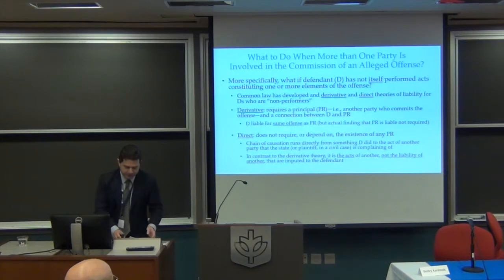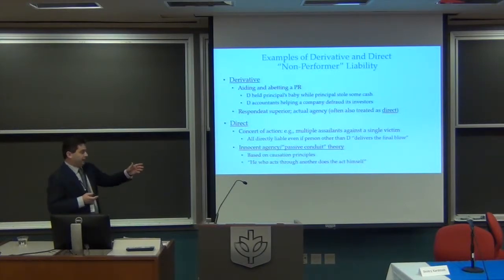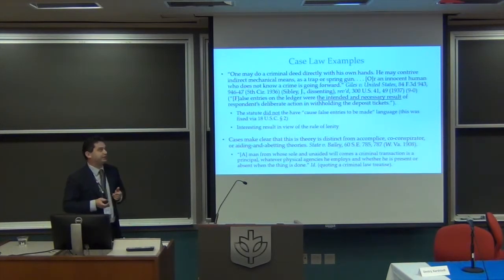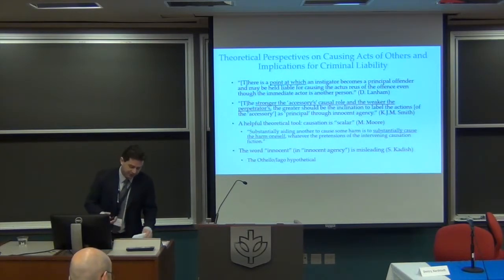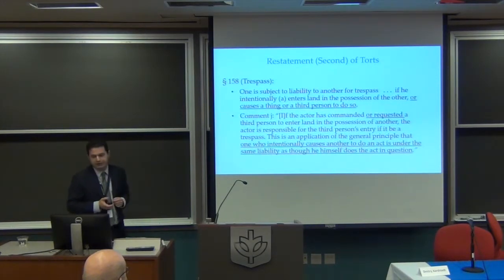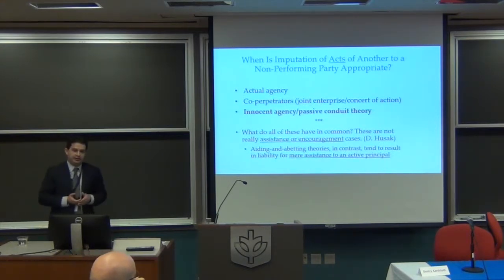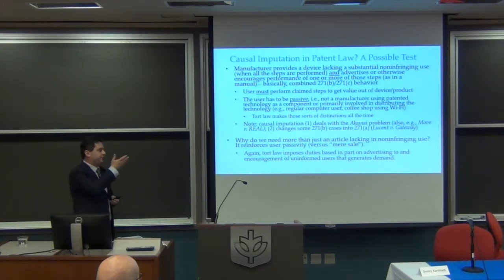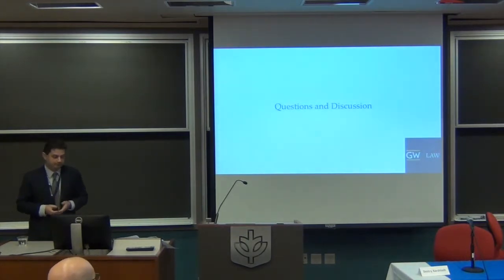IPSC 2015 – Dmitry Karshtedt – “Causal Responsibility and Patent Infringement”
15th Annual Intellectual Property Scholars Conference
DePaul University College of Law 2015
Session: Patent Theory 2
Speaker:   Dmitry Karshtedt
Institution: The George Washington University Law School
Topic:  Causal Responsibility and Patent Infringement